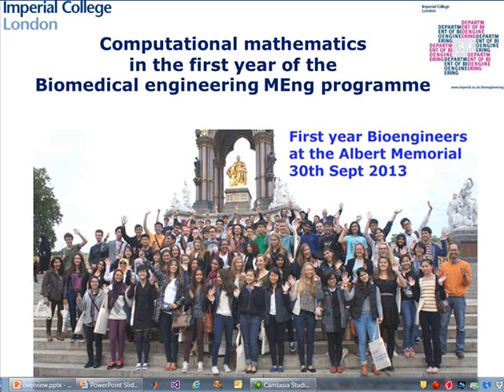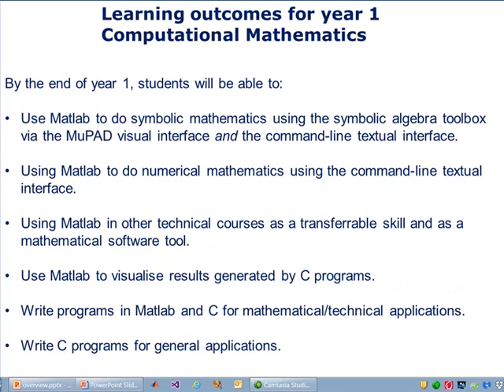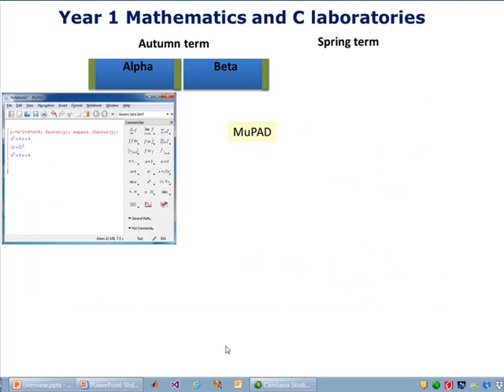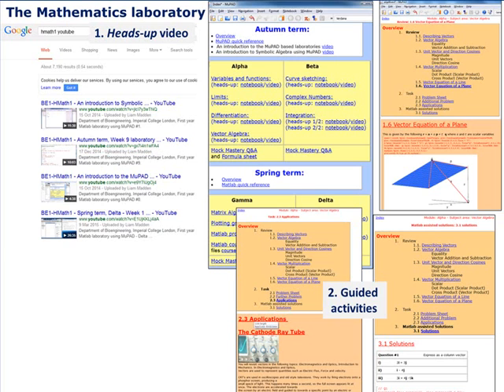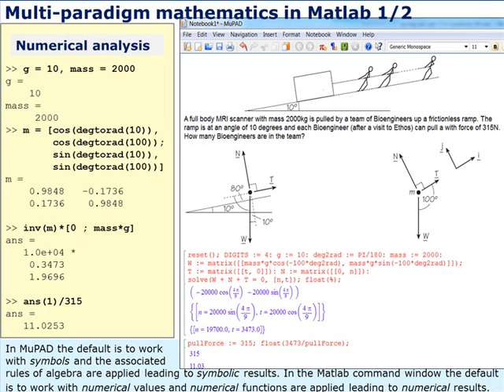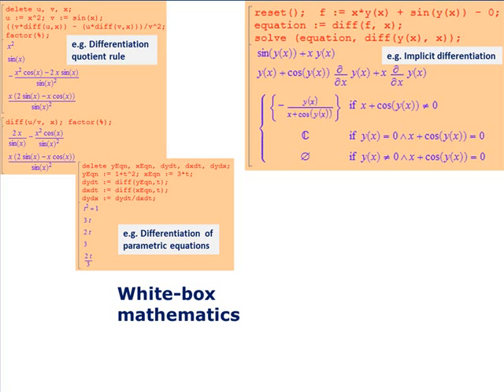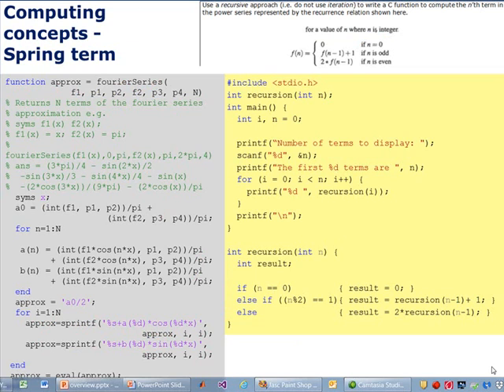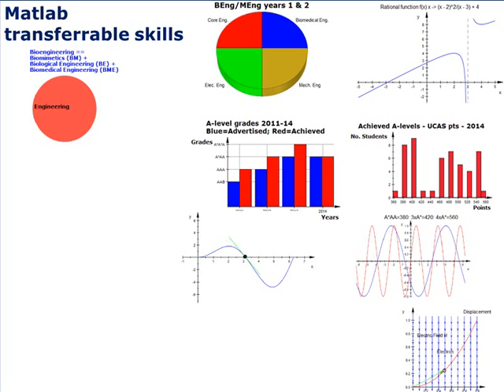Computational Mathematics in the Department of Bioengineering, Imperial College London